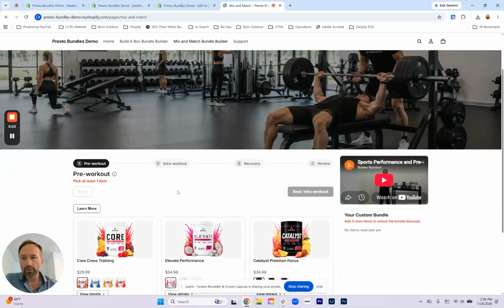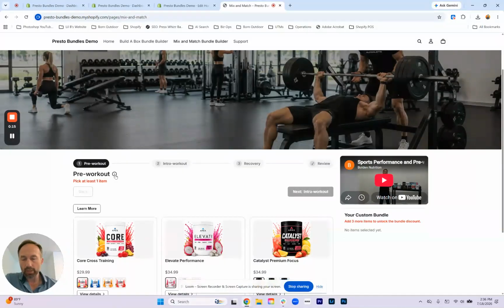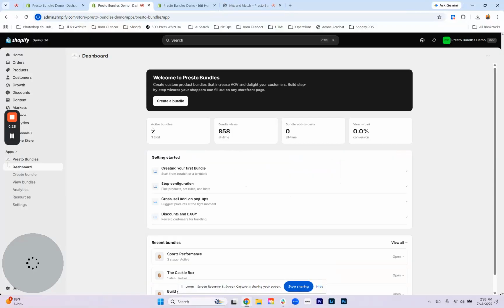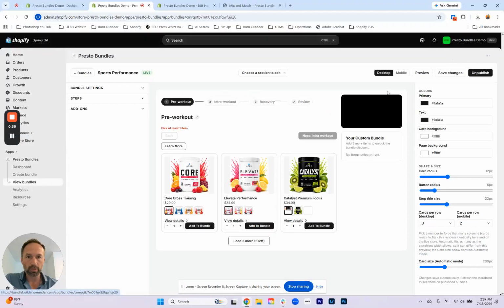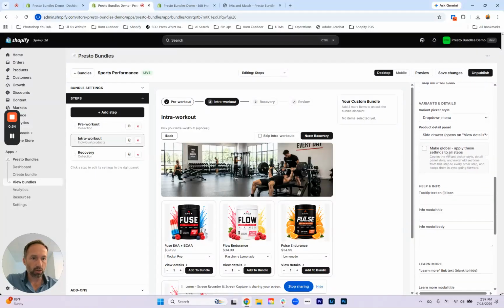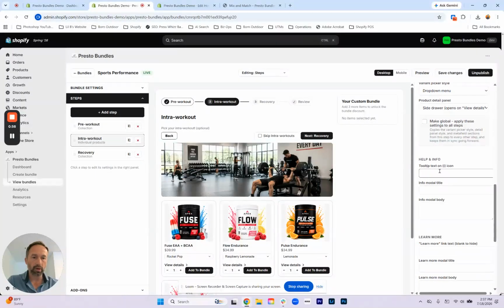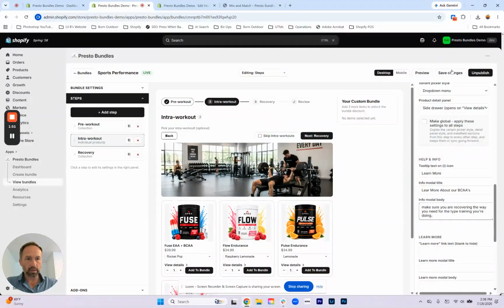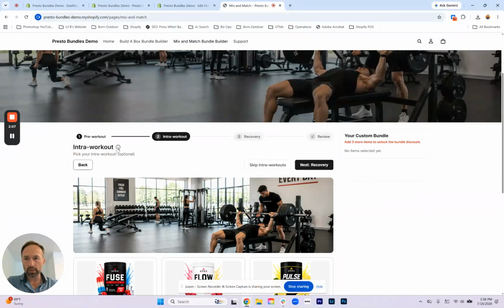How to Add a Tooltip | Presto Bundles Feature Demo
Learn how to add tooltips to your bundles in **Presto Bundles**.

In this quick feature demo, you'll learn how to create informative tooltips that provide shoppers with additional product details, helpful guidance, and important information without cluttering your bundle layout.

Tooltips are a simple way to improve the customer experience by answering common questions exactly when customers need them, helping shoppers make more confident purchasing decisions.

### In this video, you'll learn how to:

• Add tooltips to your bundle
• Customize tooltip content
• Display additional product information
• Improve the customer shopping experience

This video is part of our **Presto Bundles Feature Demo** series, where we highlight individual features and show you how to implement them in just a few minutes.